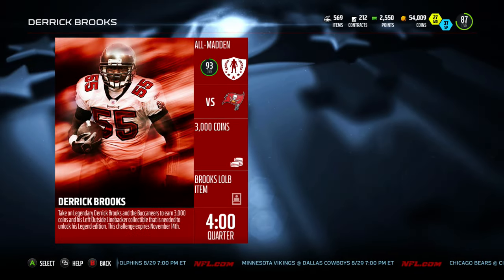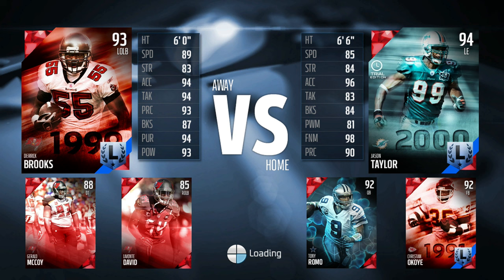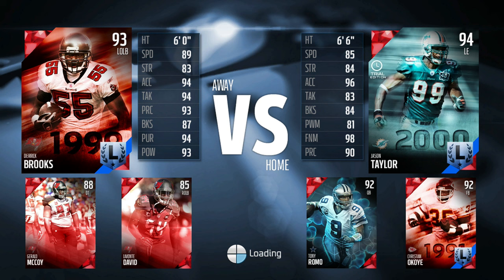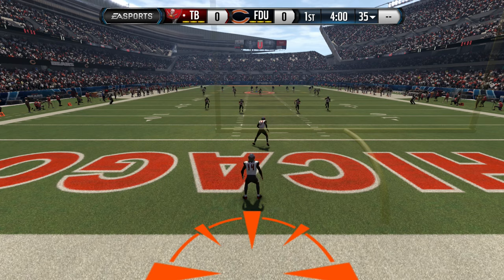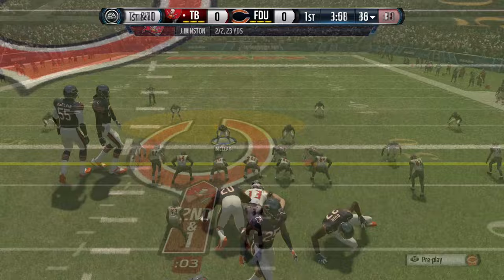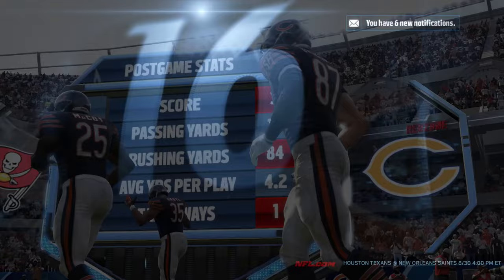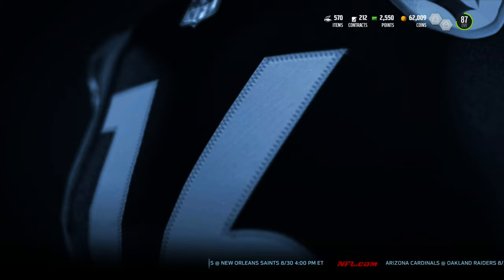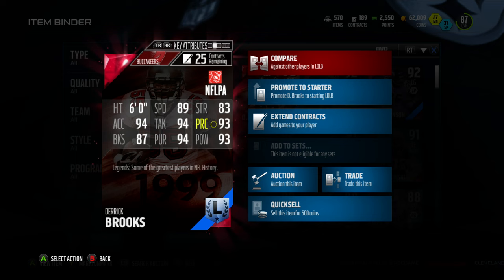We Got 93 Derrick Brooks! | MUT 16 Legend Challenge | Madden Ultimate Team 16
Whats going on guys!? Today we have completed the Derrick Brooks Legend Set for Madden Ultimate Team 16. Check out the video to see how i did so! For more information on anything Madden NFL 16 please